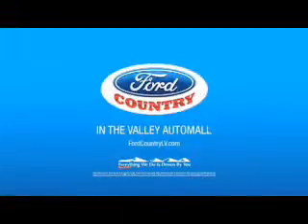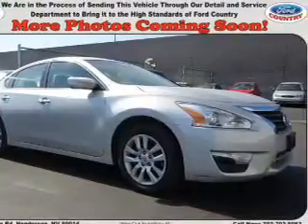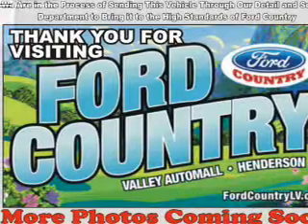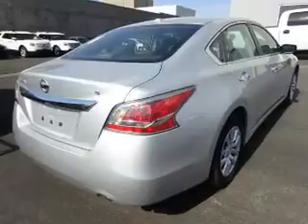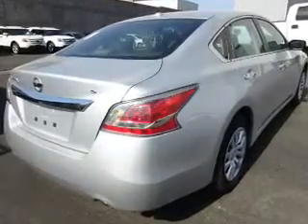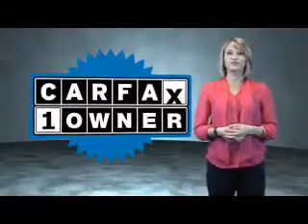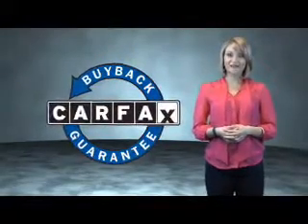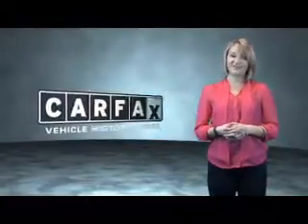2015 Nissan Altima P8482 - Henderson NV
Year: 2015
Make: Nissan
Model: Altima
Trim: 2.5 S
Engine: 2.5 liter 4 Cylindercylinder FWD
Transmission: CVT
Color:
Mileage: 38221
Address:
VIN:1N4AL3AP1FC250367